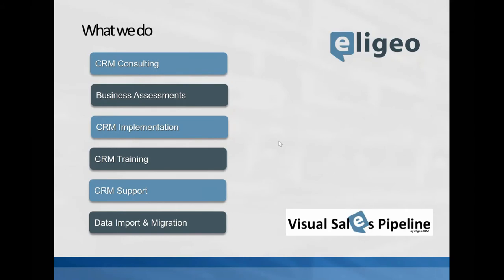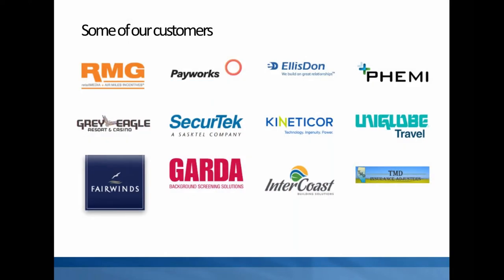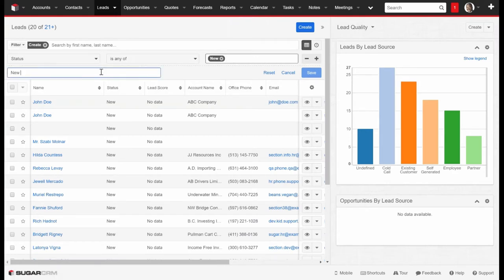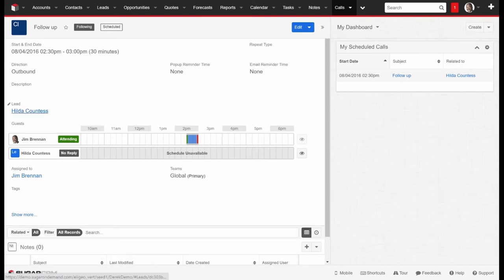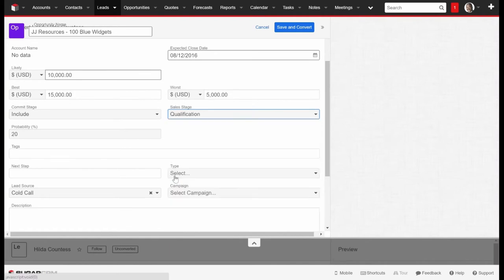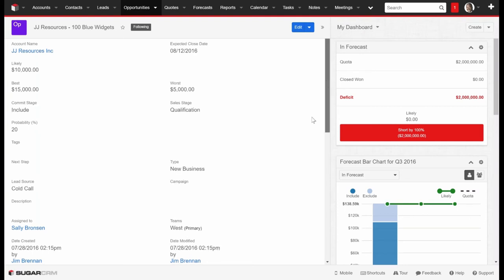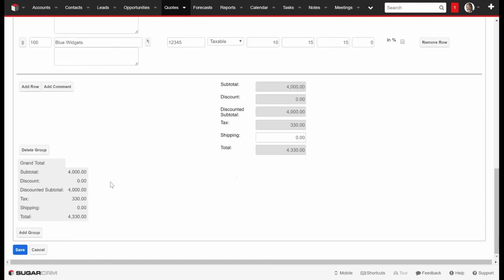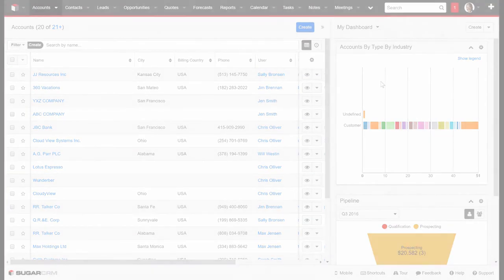SugarCRM Demo - A day in the life of a Sales Rep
In this SugarCRM Demo, we go through a day in the life of a sales rep.  From creating am opportunity to creating a quote.